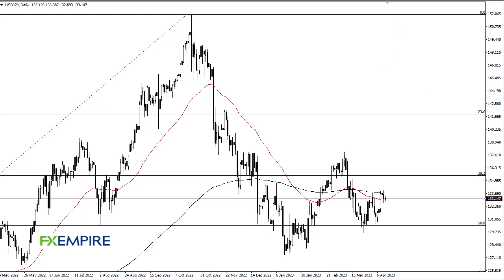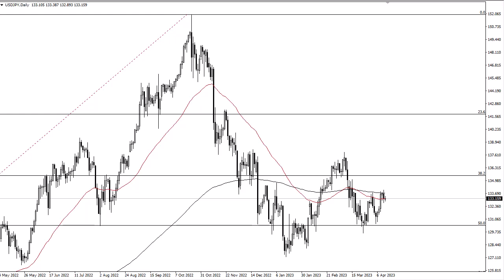USD/JPY Technical Analysis for April 14, 2023 by FXEmpire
The US dollar has gone back and forth during the trading session on Thursday, as we continue to hover around the 50-Day EMA.